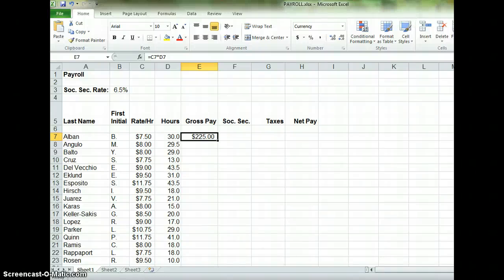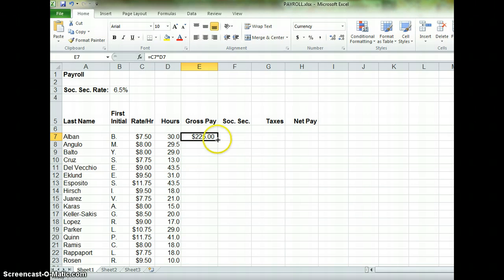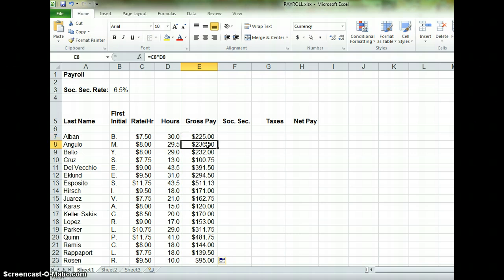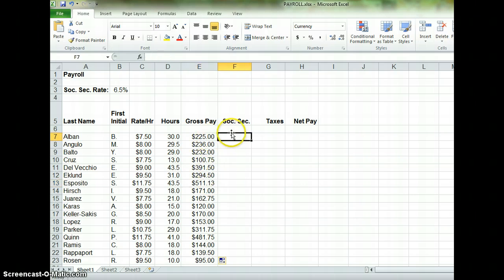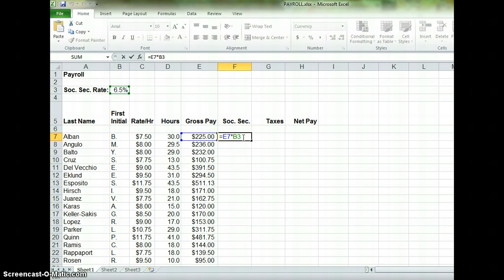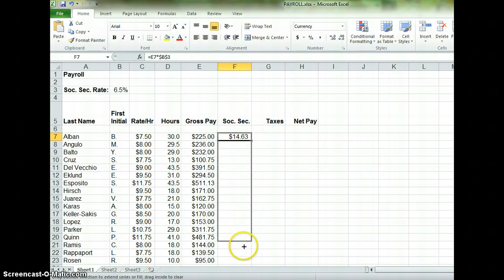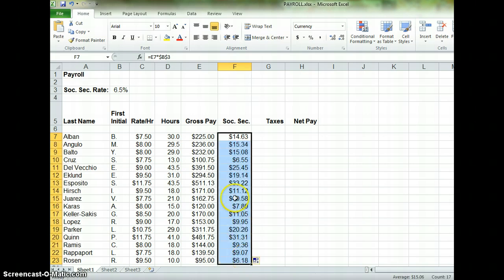Absolute Cell Reference (Payroll Part 2)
Calculating in Excel, using absolute cell references.